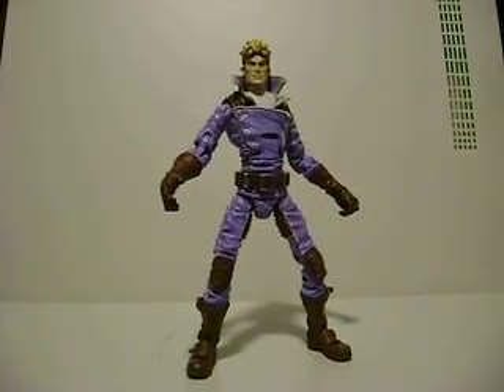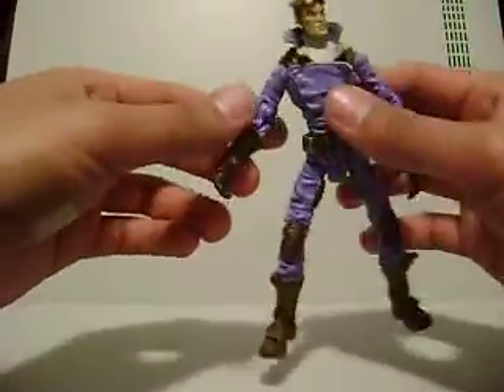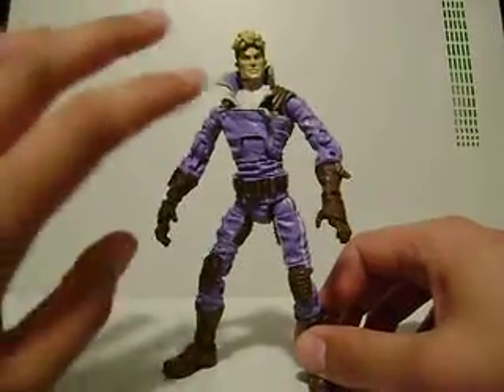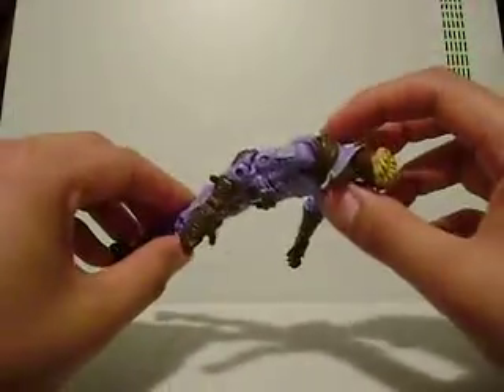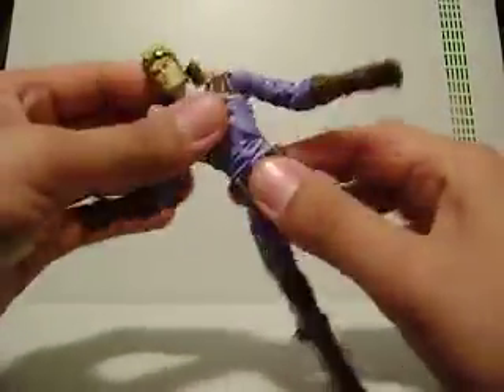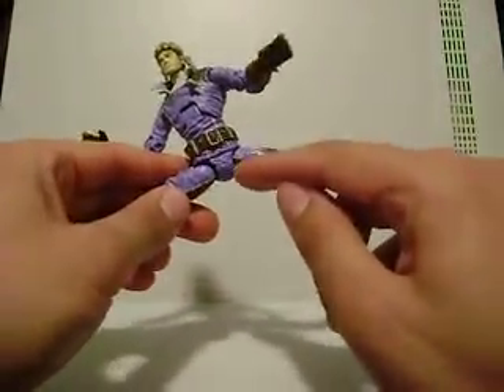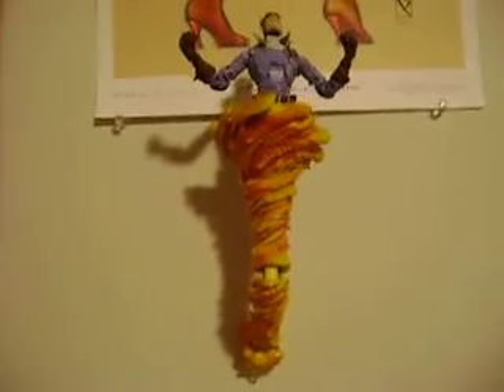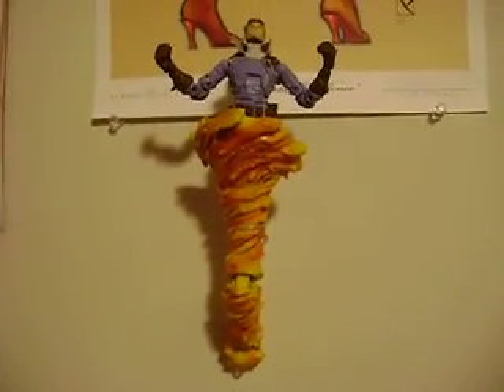Marvel Legends Cannonball Review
OMG!  This is me at my dorkiest!  lol!

I made a special base for displaying this guy which I'm really stoked about.  Hope you guys think it's cool too.